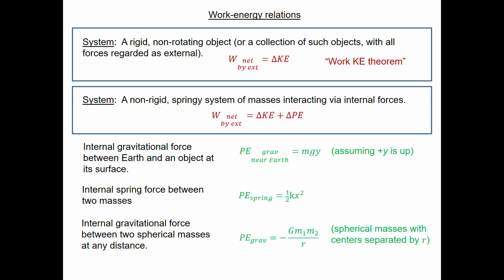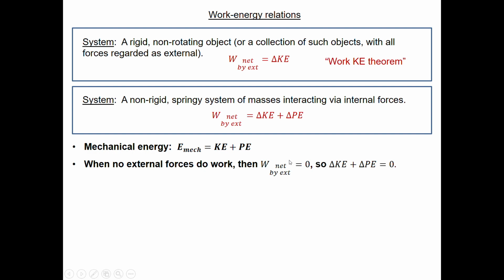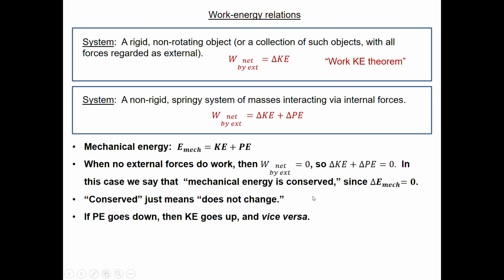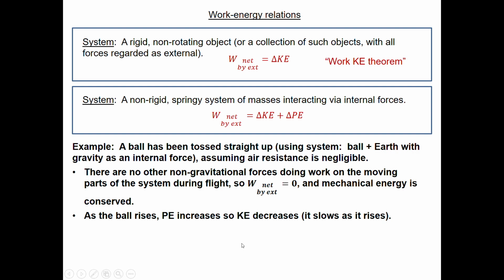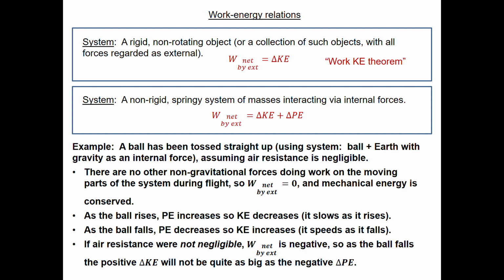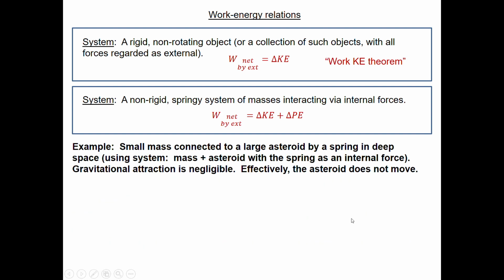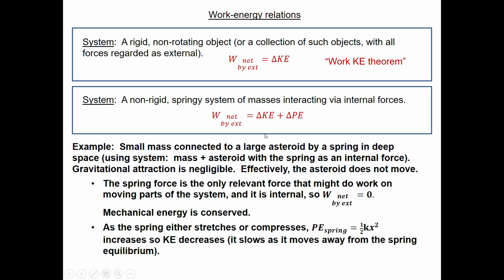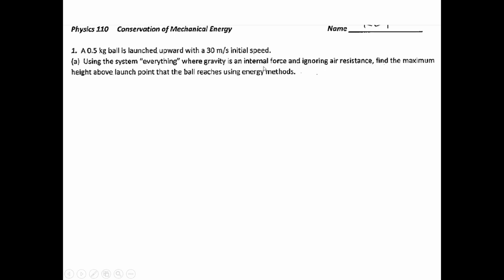p110 lecturevideo Gch6 PE5 sp20